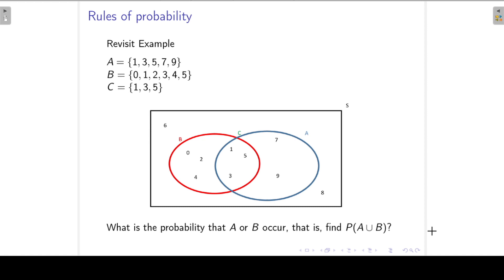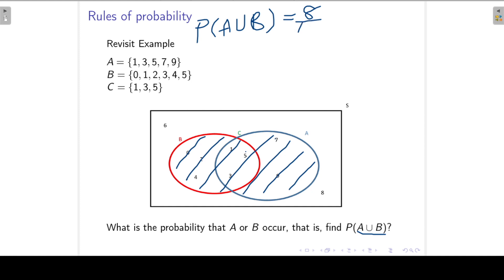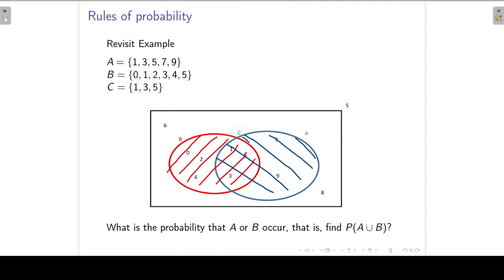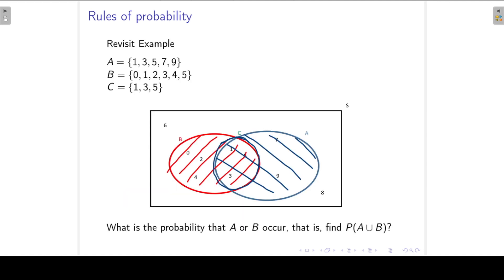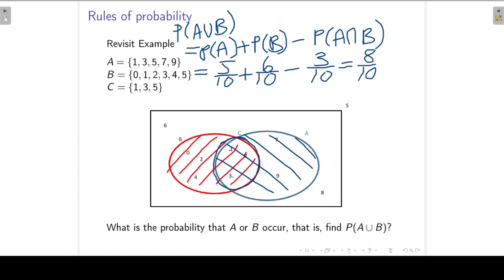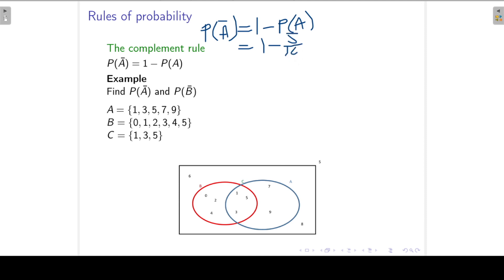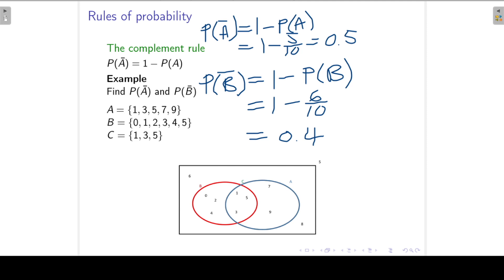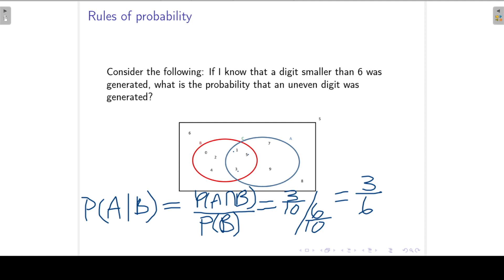Addition rule and conditional probability | Introduction to probability L4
This lecture explains the addition rule and conditional probability using examples and Venn diagrams. Also see my Udemy courses in Statistics